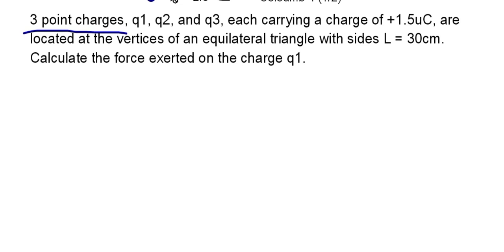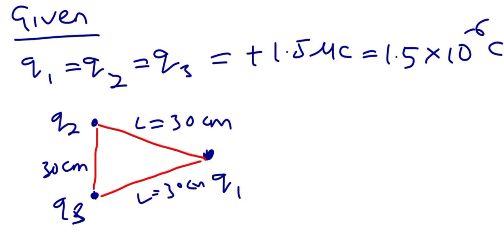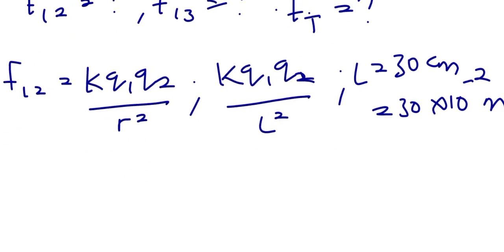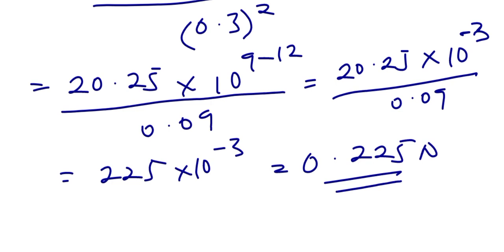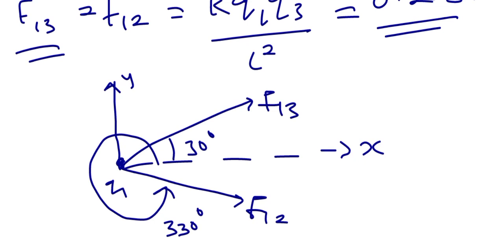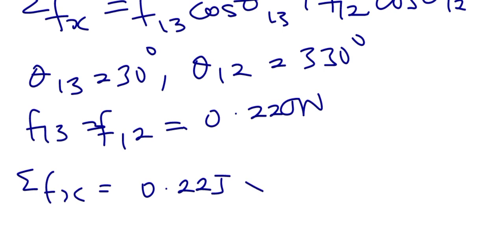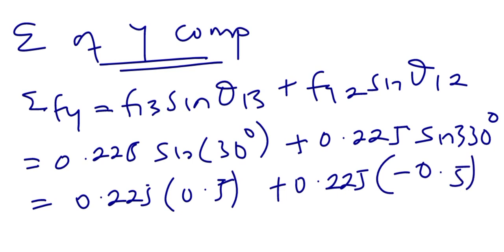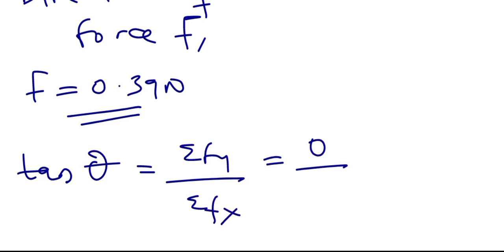3 point charges, each with charge of 1.5uC, on the edge of a triangle with sides 30cm.Find force F.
3 point charges, q1, q2, and q3, each carrying a charge of +1.5uC, are located at the vertices of an equilateral triangle with sides L = 30cm. Calculate the force exerted on the charge q1.